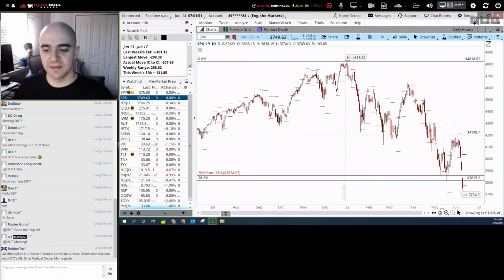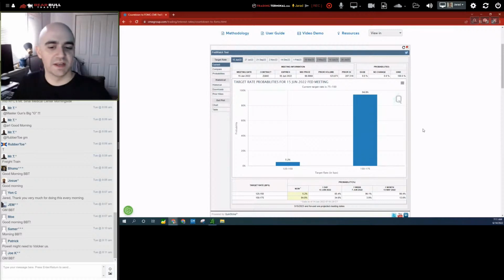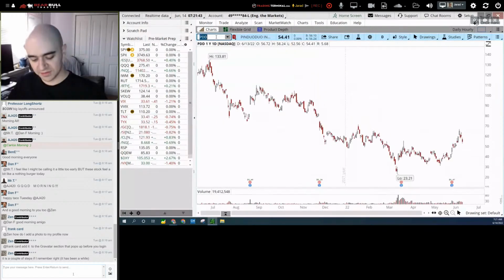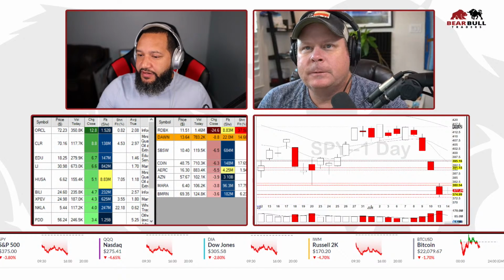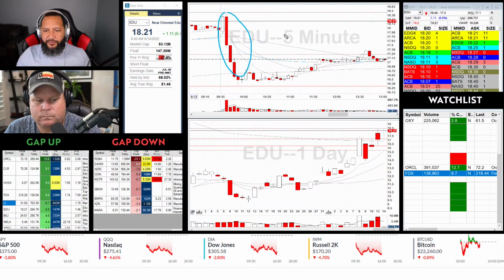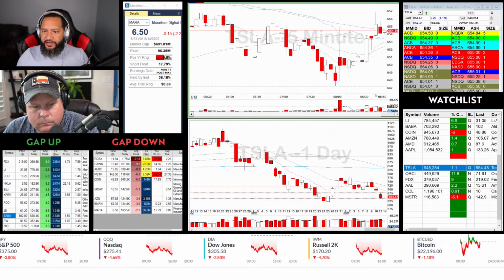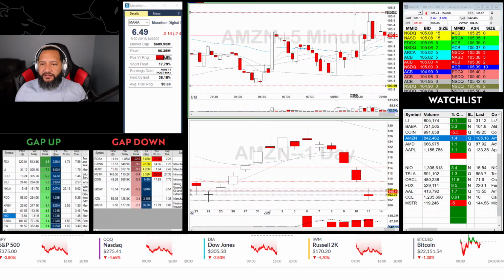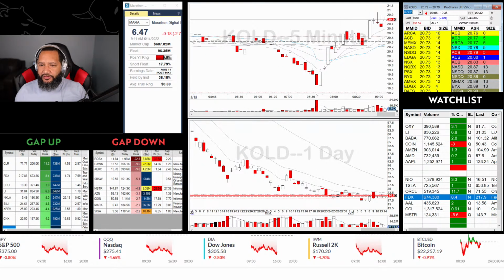🔴 PreMarket Prep | More Weakness in the Stock Market | High Inflation